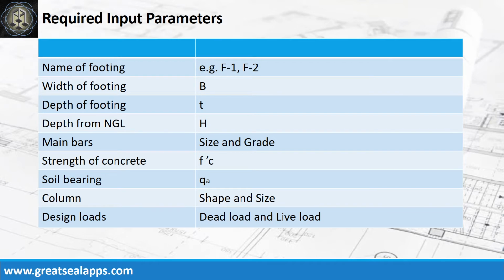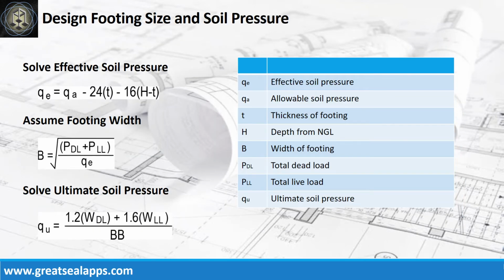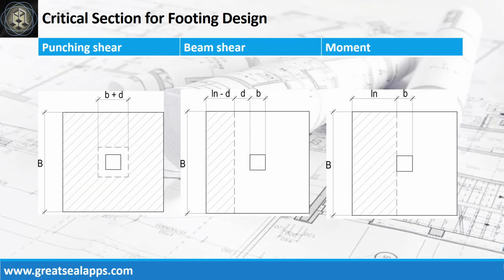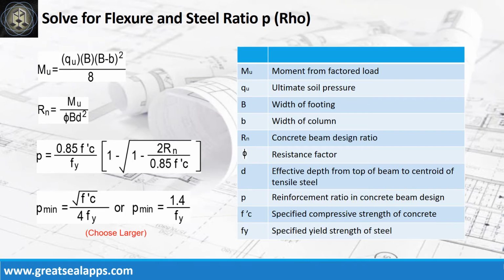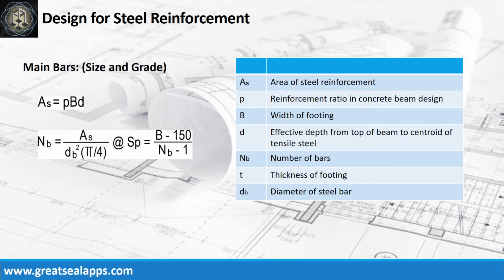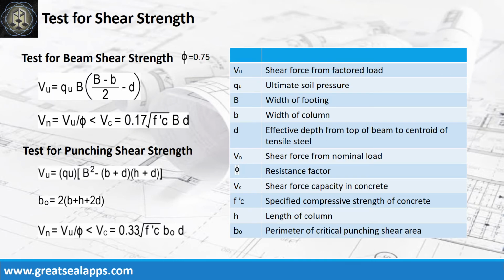How To Design an Isolated Square Footing Using LRFD - Start Learning Structural Design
This video discusses step by step Formula of solving reinforced concrete isolated square footing using Load and Resistance Factor Design based on eStructural Design Zen found on the App Store.